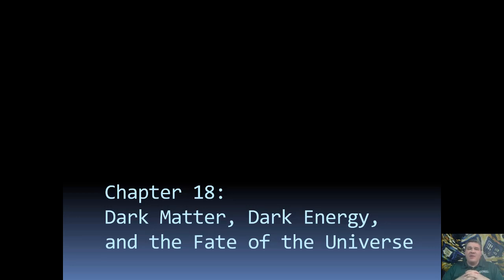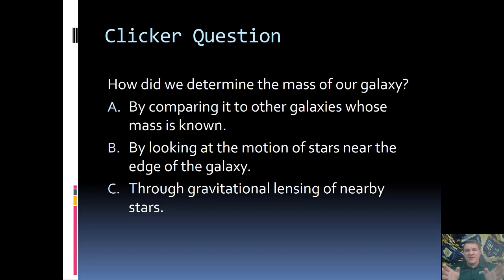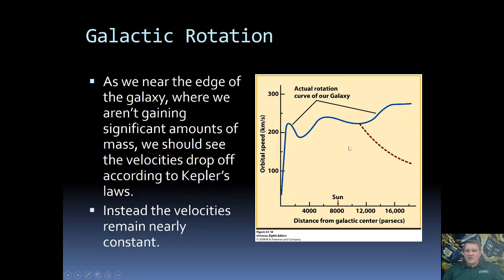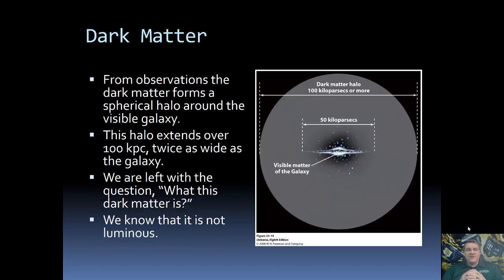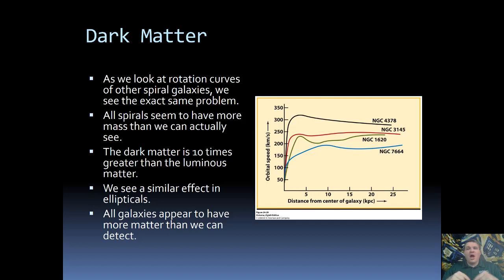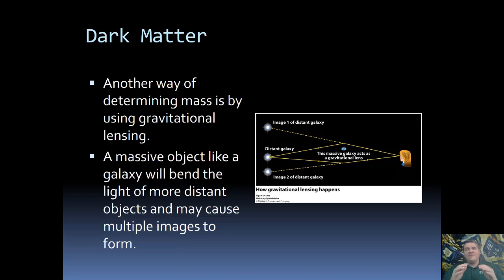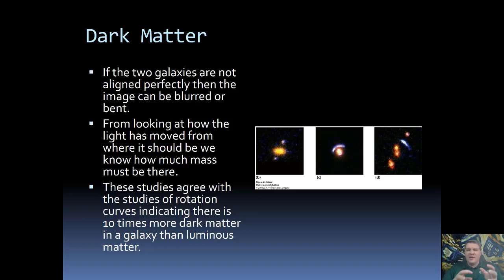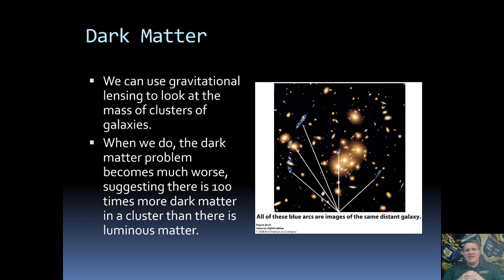Ch. 18 video 1